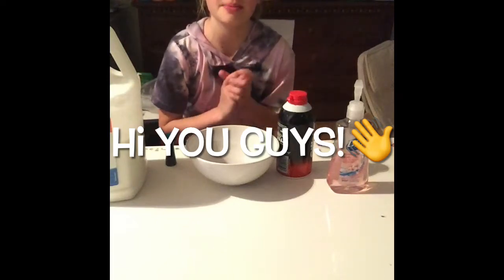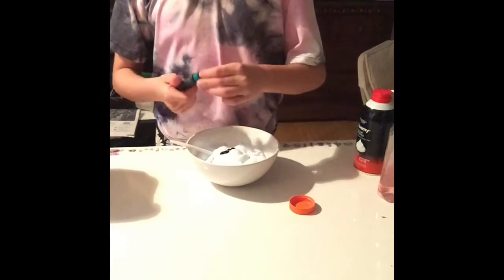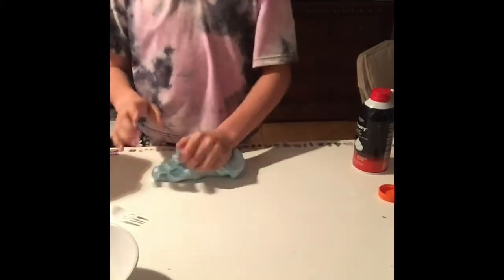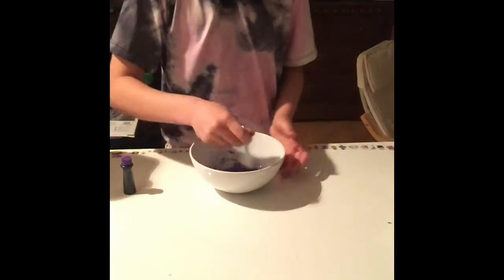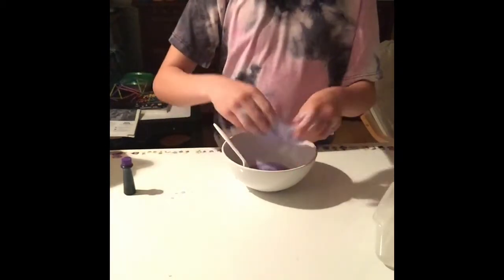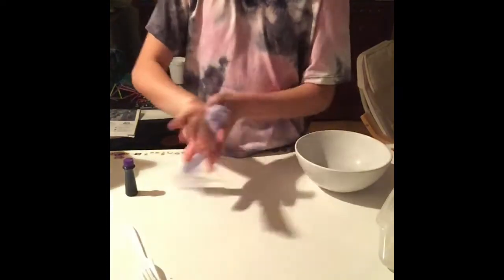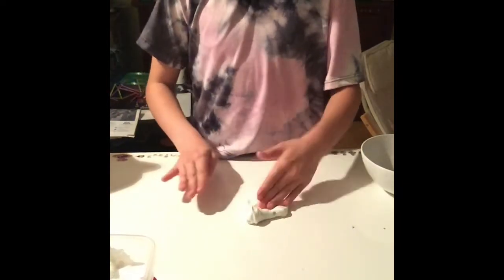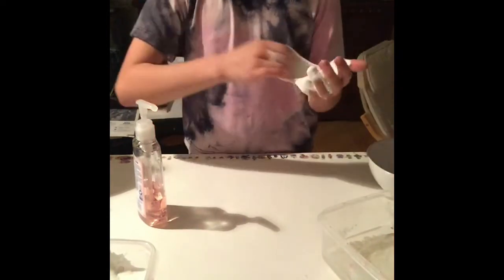Making slime but oppositely!